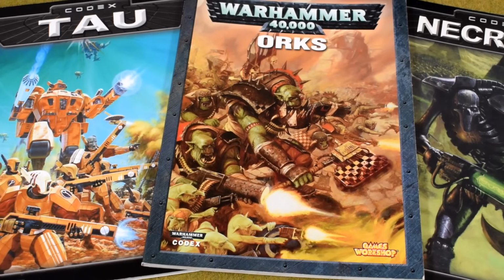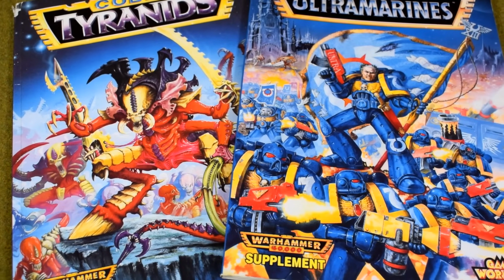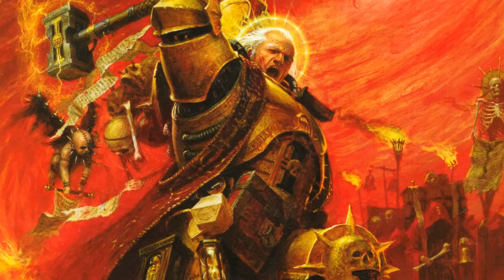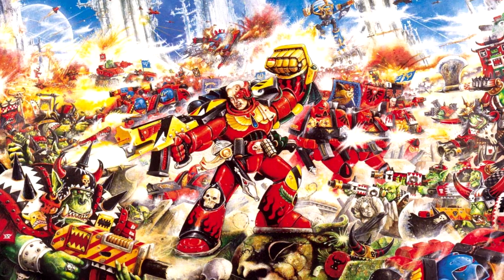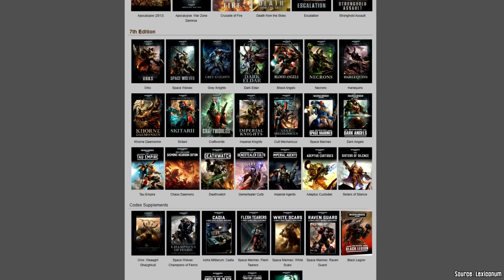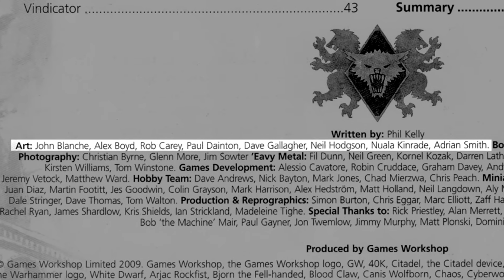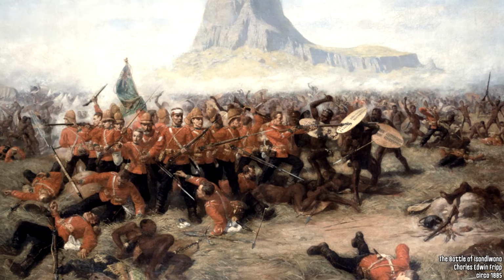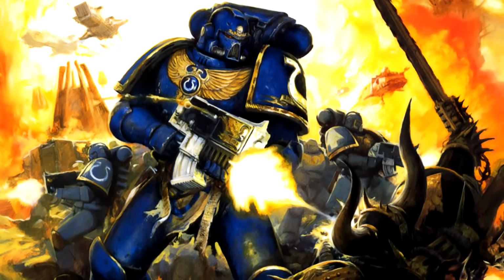Our Top Ten Warhammer 40k Rulebook Covers - Codex Compliant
Reading rules is hard, but looking at rulebook covers is easy!

Stickers! (3 are by wib)